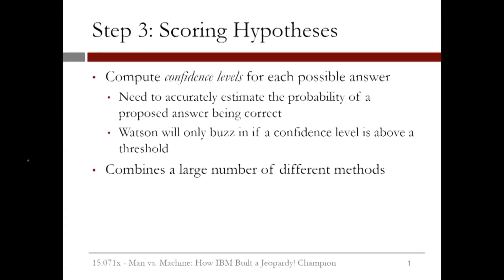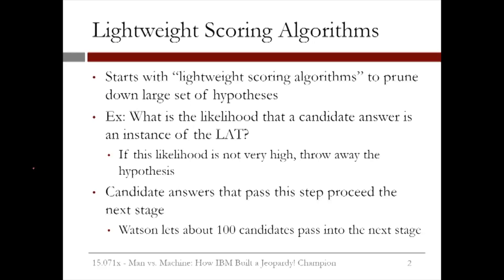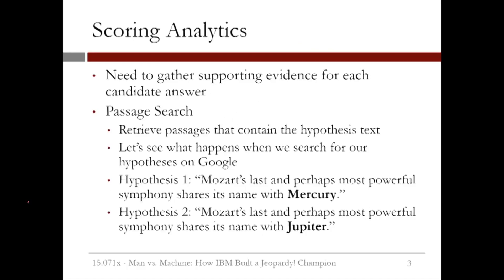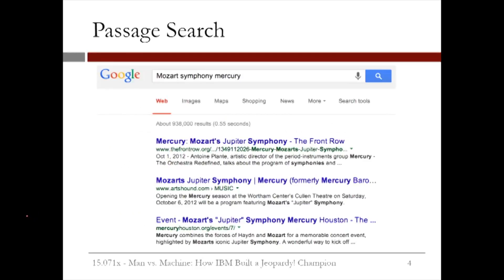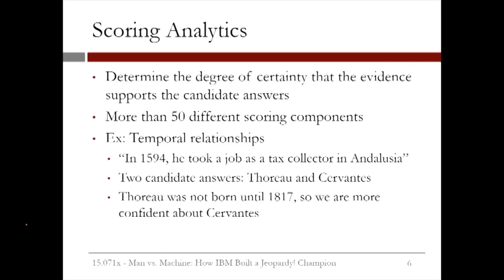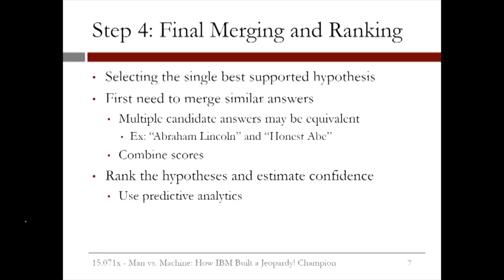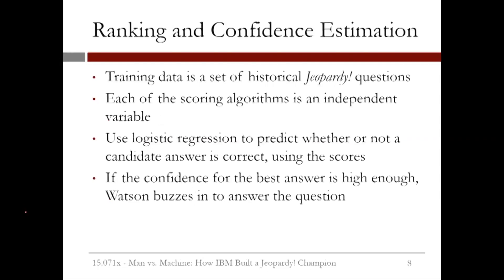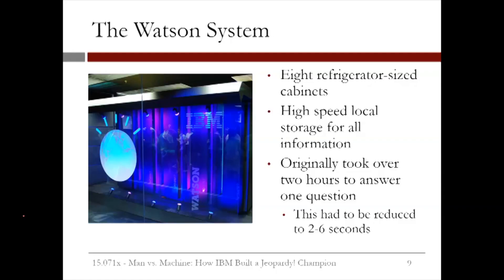5.3.9 How IBM Built a Jeopardy Champion - Video 5: How Watson Works - Steps 3 and 4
Scoring and ranking the hypotheses.